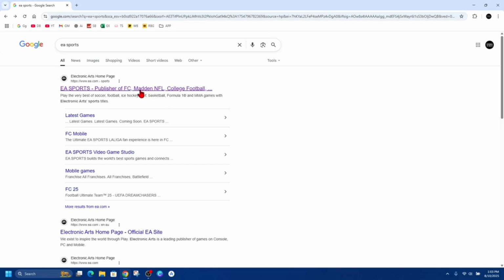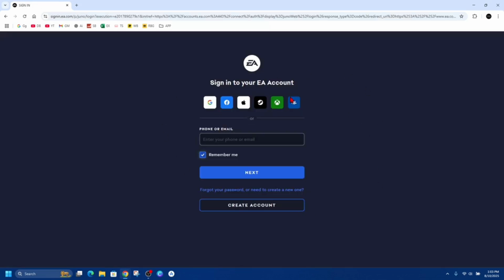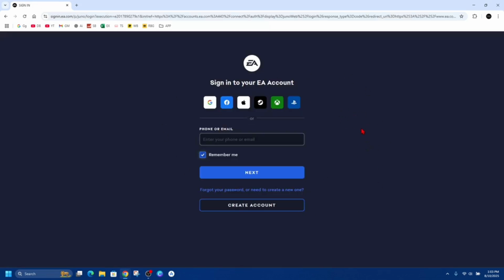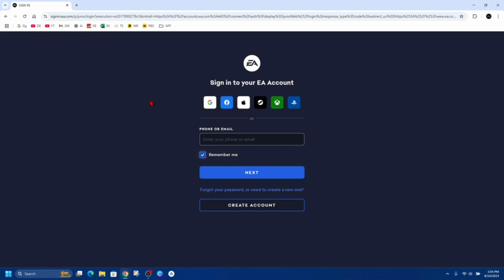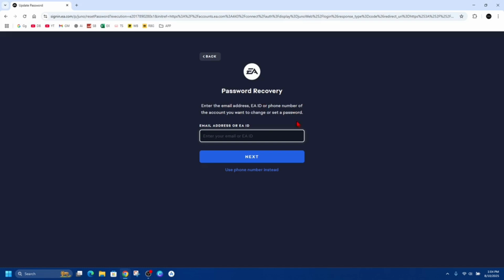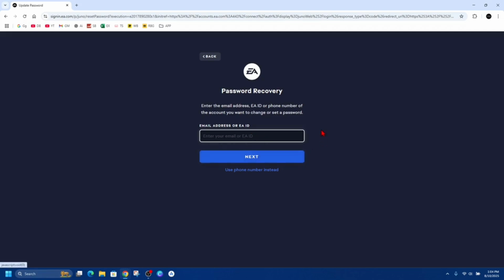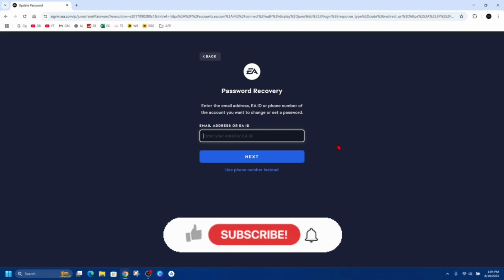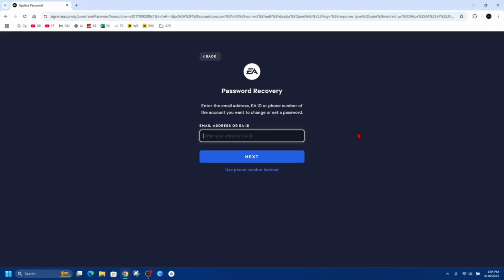How To Reset Password On EA Sports Account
Learn how to reset your password on your EA Sports account with this quick and easy tutorial. We walk you through the steps to recover your account and set a new secure password so you can get back to gaming without delays. Perfect for anyone who’s forgotten their login details or wants to update their security.